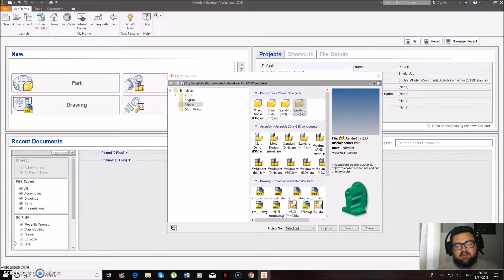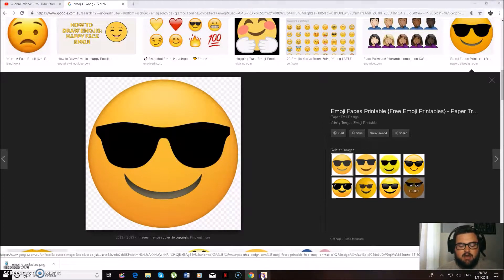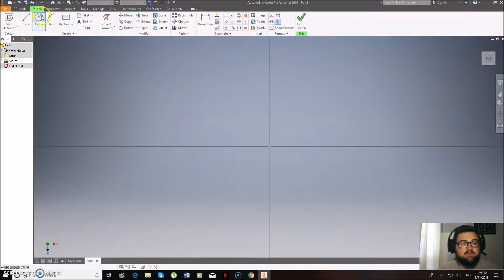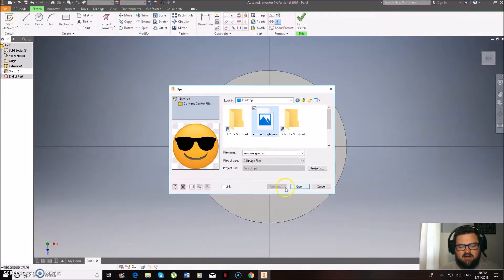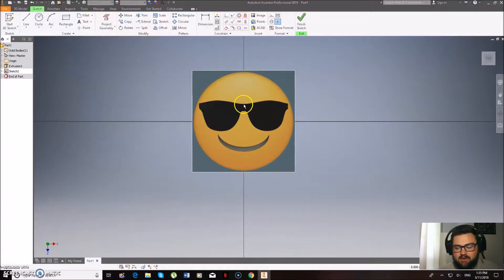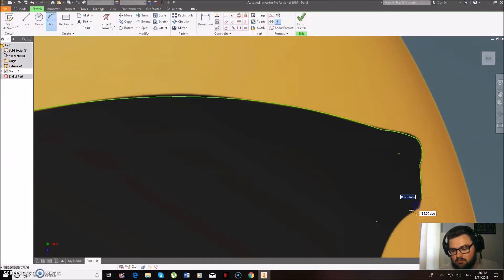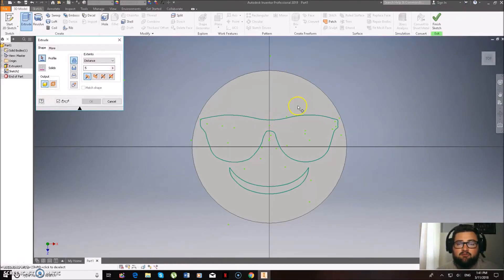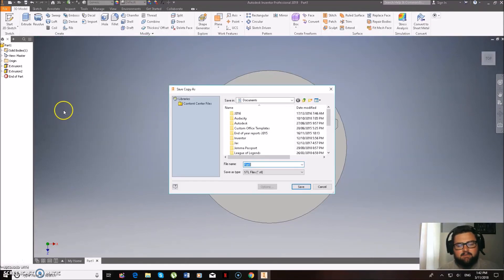Using Images on Auto Desk Inventor 2019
In this video I take  you through one of the more creative uses for Auto desk inventor. I help you make a creative emoji coaster.